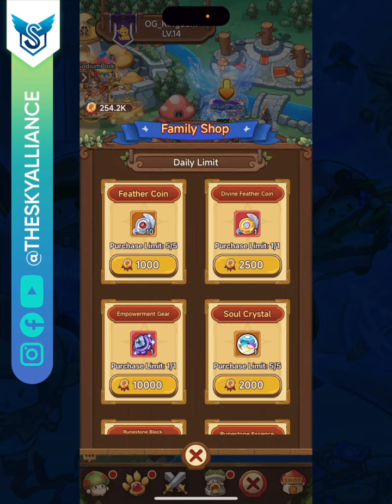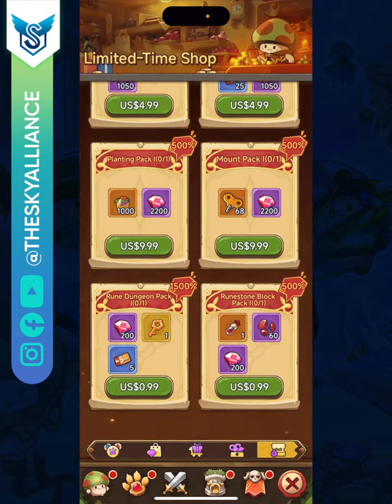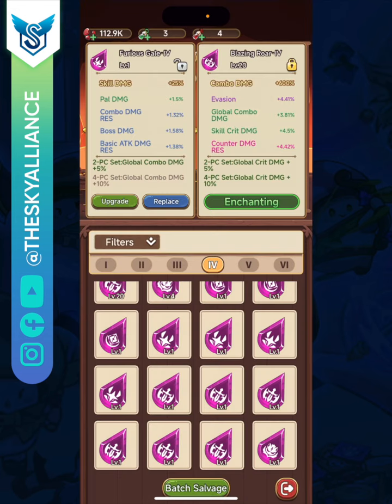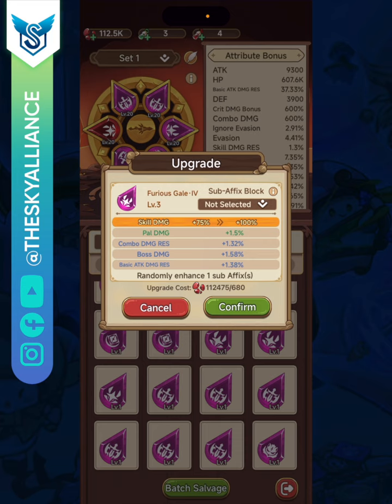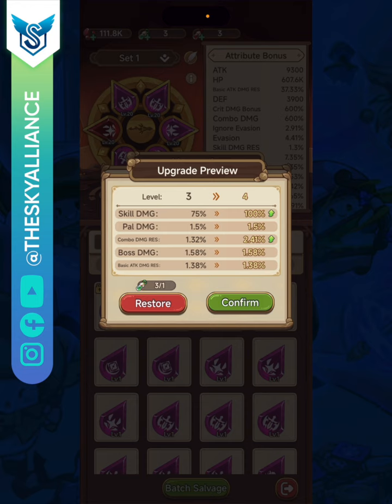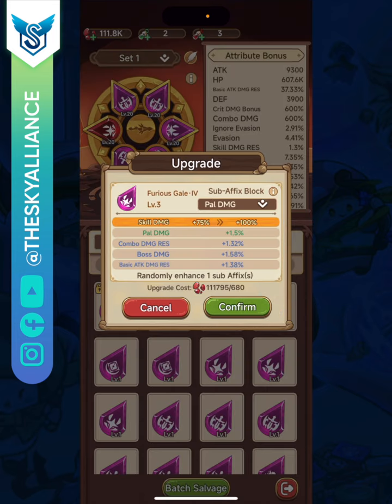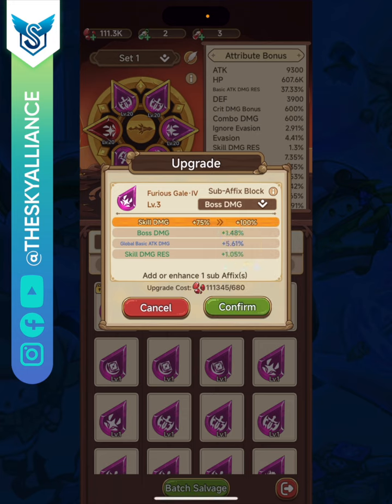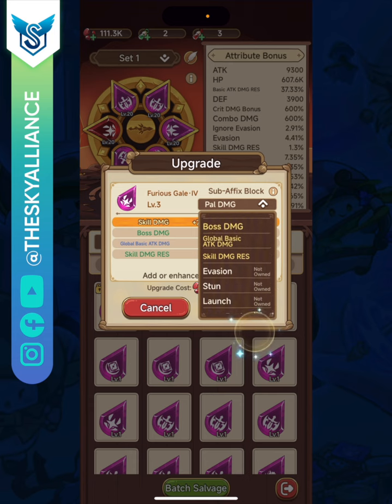Legend of Mushroom - Mastering Artifact Enchantments: Runestone Potions Explained! [EN]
In this video, we break down the new Runestone Essence and Potions system for artifact enchantments in Legend of Mushroom! 🏆✨ Learn how Runestone Block and Runestone Restore potions work and how to use them to get the best sub-affixes for your artifacts.

Key topics covered:

What is Runestone Essence, and how does it simplify upgrades?
How to use Runestone Block to prevent unwanted upgrades
How Runestone Restore can reset bad upgrades (and the cost of using restores)
Where to get these potions for free without spending money
Best strategies to optimize your artifacts

💡 SAVE BIG on In-Game Purchases!

🔔 Found this guide helpful? Share this guide with your friends to help them level up their game too!

Steps to Avail the Aptoide Bonuses:
1️⃣ Use an Android device or Android emulator (e.g., BlueStacks).
2️⃣ Delete any existing Legend of Mushroom app on this device (ensure your account is bound and login details are saved).
6️⃣ Log in to your game account.
8️⃣ Enjoy cashback using PayPal, credit card, or other payment methods (not applicable to AppCoins Wallet top-ups).
9️⃣ Make purchases and see your cashback!